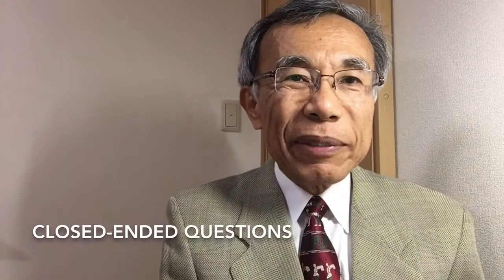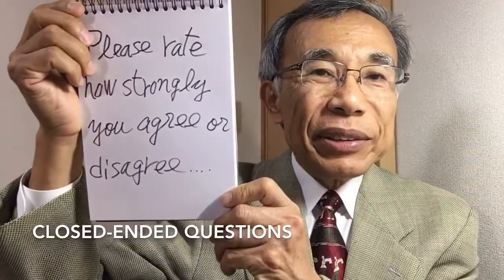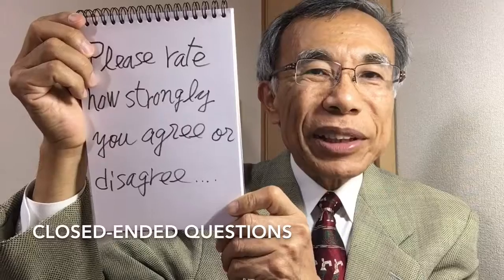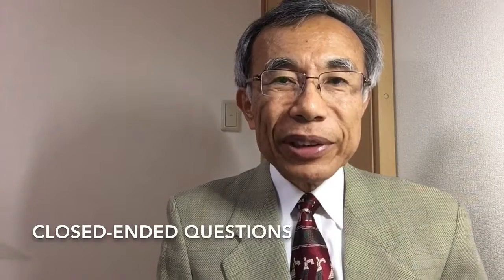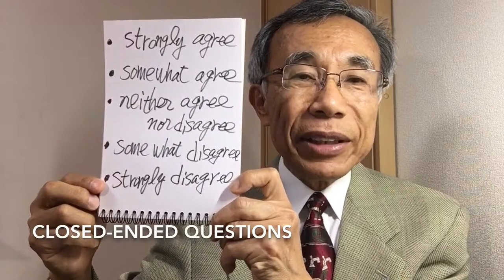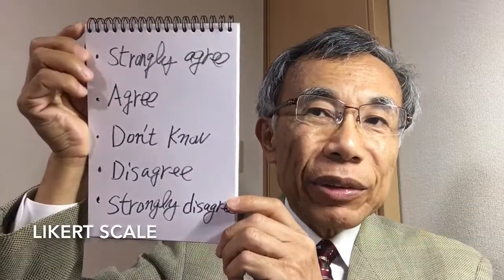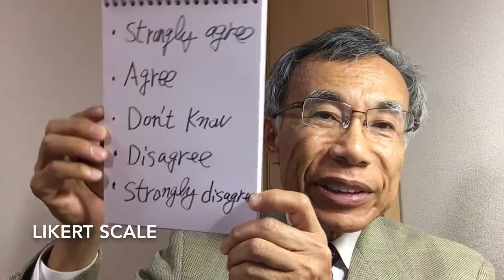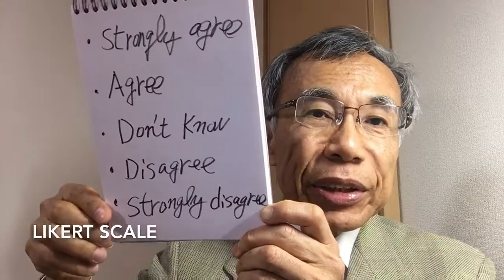Survey Questionnaire Design